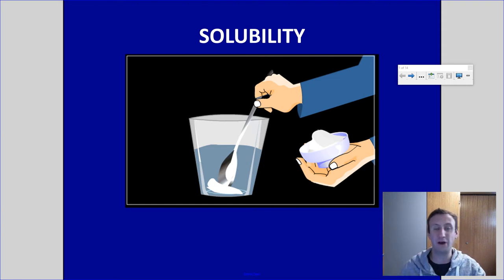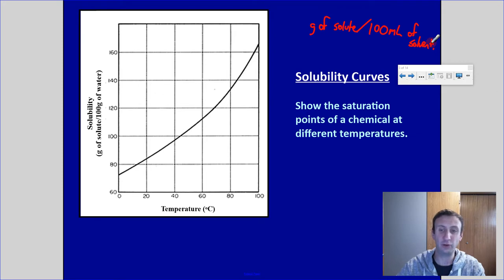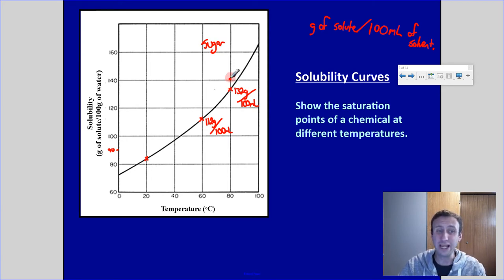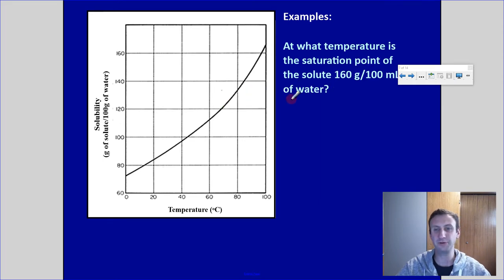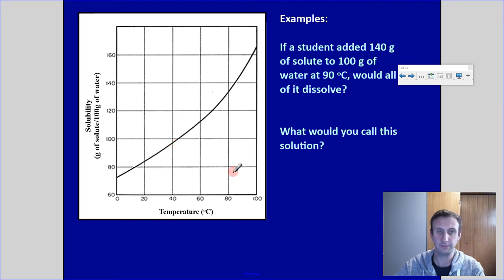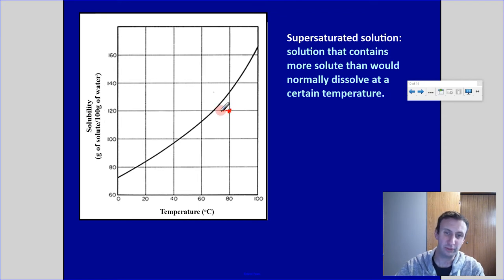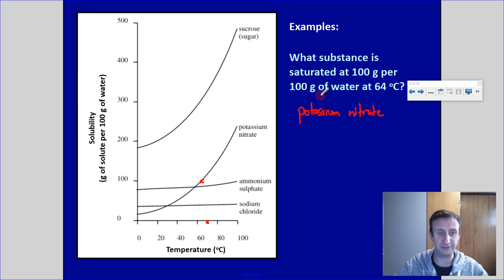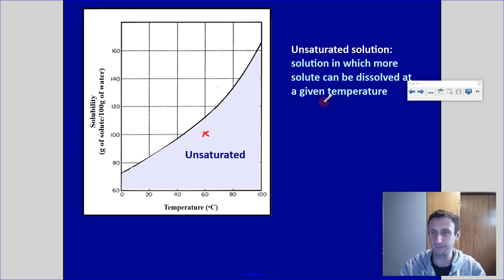Solubility Curves, Saturated, Unsaturated & Supersaturated Solutions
We're going to look at how to read solubility charts and how this relates to saturated, unsaturated and supersaturated solutions